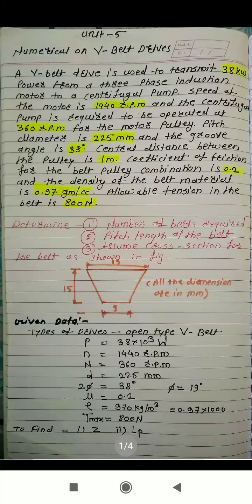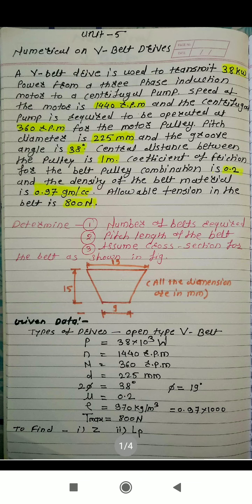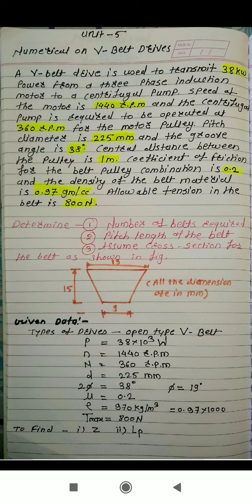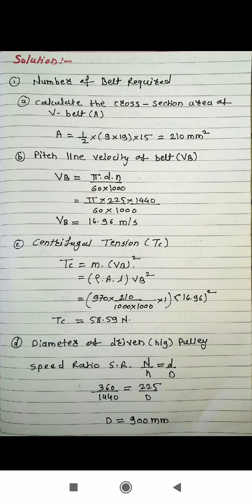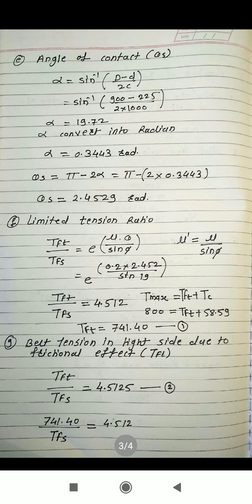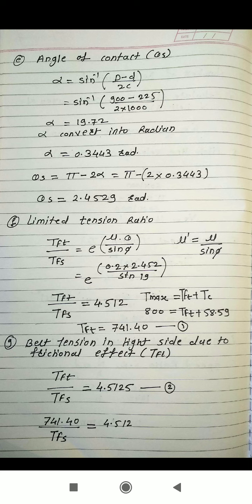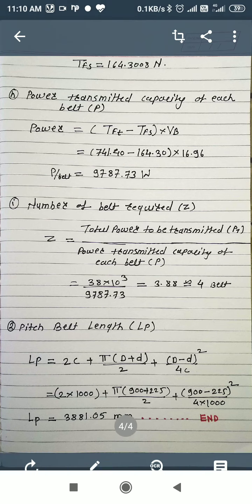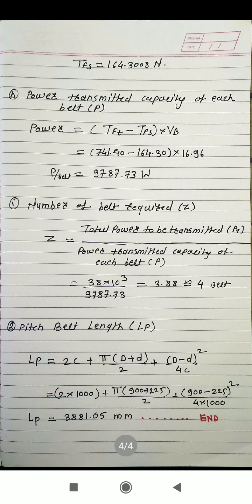Numerical on V-Belt Drive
Design of Machine Element- II
Unit- 5 Belt, Rope and Chain Drive